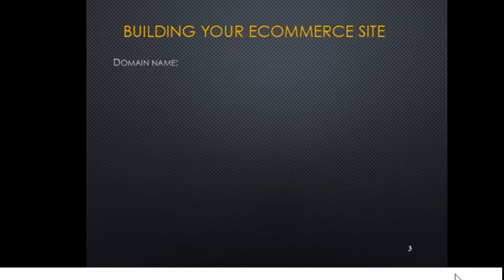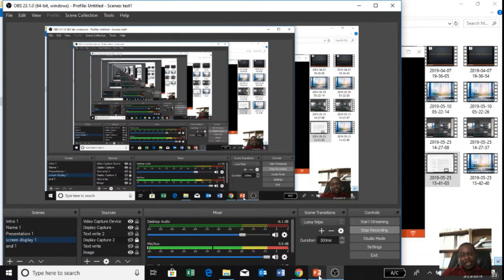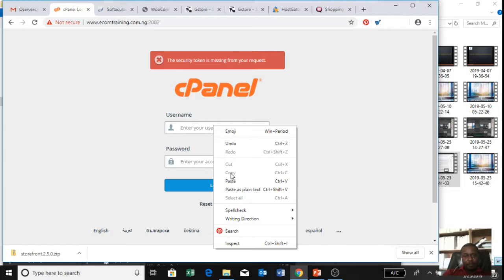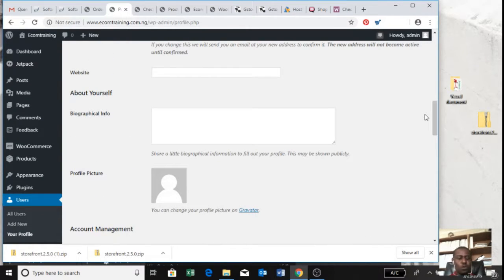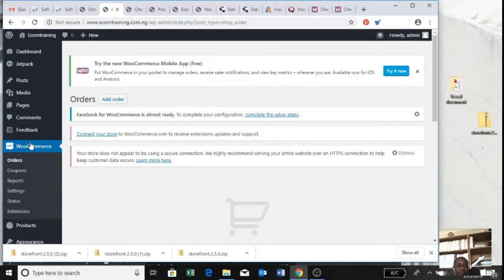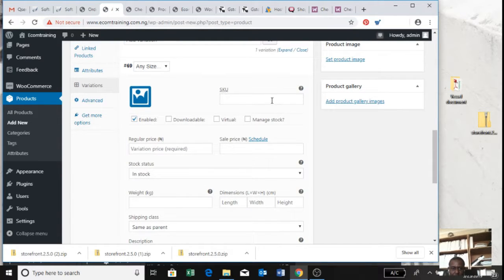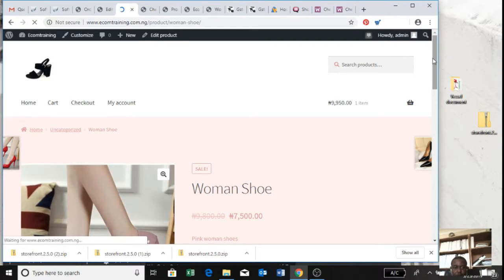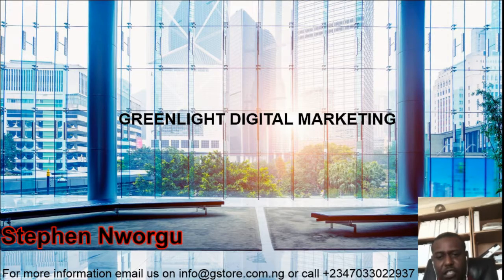How to develop an ecommerce website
Some experts predict that ecommerce will surpass $2 trillion in sales in the next few years - it’s the fastest growing and one of the most valuable industries.
When you can shop online, seamlessly checkout, and then conveniently have your favorite pair of jeans, a nice new watch, or even a customized computer shipped directly to your doorstep, you might think the process isn’t that complicated.As a digital marketer, I have helped a lot of brands grow sales through e-commerce. This got me wanting to start my own e-commerce site, so I could truly understand the process and what it takes to launch an online store from scratch.Below is a list of all the steps we took to get started and successfully build our e-commerce site:
1. Purchase a domain name.
This is pretty straightforward. You need a domain name that will perfectly identify your brand. Don’t overthink the process. Using a site like GoDaddy, you can purchase a domain name for under $10.00.
Related: How to Choose and Purchase a Domain Name
2. Find a web developer.
This is a crucial component in launching your ecommerce site. If you want to launch your site in a relatively short time span and in a professional manner, make sure to do your vetting when it comes to hiring a developer. Get references from other ecommerce websites the developer has built. Get a timeline for how long they anticipate it will take to launch the site. Make sure they have a graphic design background so they can crop images that will align with your site. Be sure to ask if the developer has experience building sites on the ecommerce platform you choose.